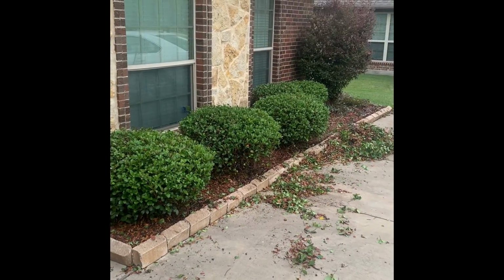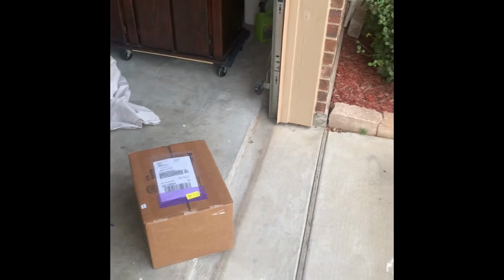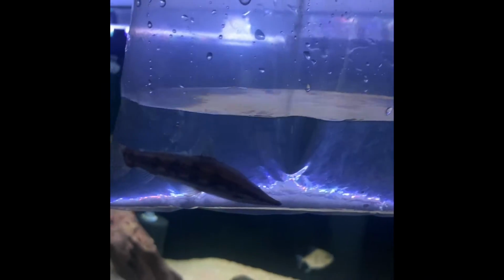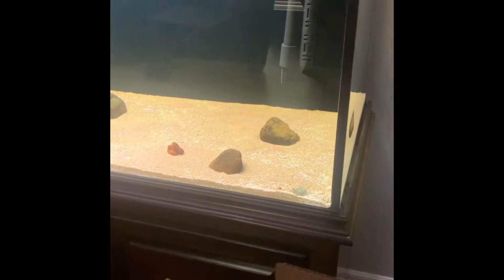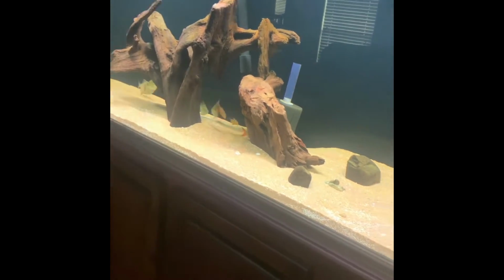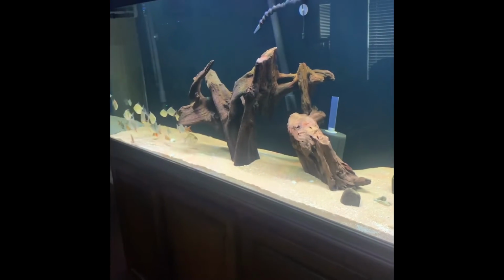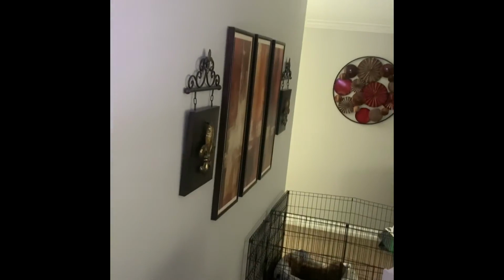Unboxing from Wesley Wong - Rare Aquarium Fish: 🐠🐟Myloplus torquatus “Brazil”/Anostomus ternetzi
“THE SILVER DOLLAR ZOO”

Myloplus torquatus "Brazil" These are medium sized wild Silver dollars/pacu type. They have a gold orange anal fin and greenish body. They will look amazing when they grow big and they have a beak on them as well.

Anostomus ternetzi - the stripped pencil from Suriname., different than A. anostomus, if you're collecting these and silver dollars, they make a very cool display.

300 Gallon Aquarium Build

Dimensions
96Lx24Wx30H
Stand 36’Height
Canopy 12’Height
Front Panel - 1/2 UniClear Glass
Side Panel - 1/2 UniClear Glass
Back Panel - 1/2 UniClear Glass with Black Vinyl
Bottom Panel - 3/4 Regular Glass

FILTRATION: 3 x 2262 Eheim Classic, Eheim Skim350 Micro Surface Skimmer
MEDIA: Swiss Tropical Poret Foam, Biohome Ultimate, Eheim Substrate Pro, Eheim Ehfimech Mechanical Filter Media, Sera Filter Wool and CerMedia MarinePure
HEATERS: 2 x Eheim Jager 200W & 250W
SUBSTRATES: Pool Filter, ECO Complete and Carib Sea Sunset GOLD Sand
LIGHTING: Beamswork DA FSPEC LED 72’ Aquarium Light Freshwater Full Spectrum
PVC: Bulk Reef Supply
AQUARIUM: Universal Rocks
DRIFTWOOD: Malaysian
CUSTOM STAND LED LIGHT: LED Concepts Under Cabinet Linkable T5 Light Bar
POWERHEAD: JEBAO Aquarium Pump with Controller OW-50

Stock:
7 WC Myloplus cf. schomburgkii “Colombia”- Wide Bar Blue Hook Silver Dollars
6 WC Myloplus rubripinnis “Colombia” - Red Hook Silver Dollars
4 WC Myloplus torquatus “Brazil”
2 Anostomus ternetzi
9 Clown Loaches
1 Synodontis Multipunctatus